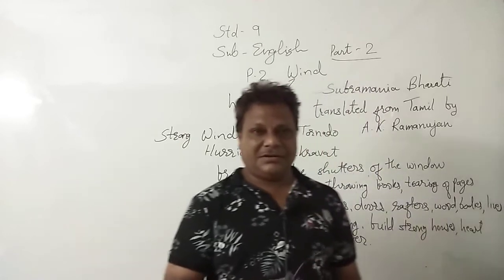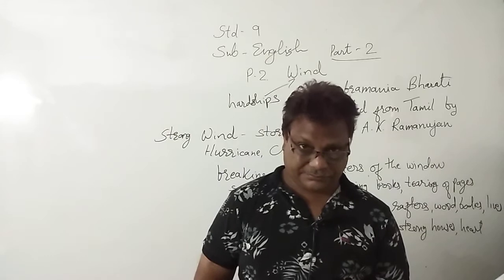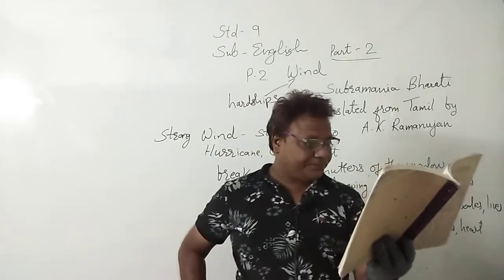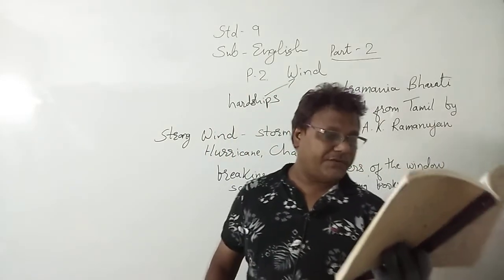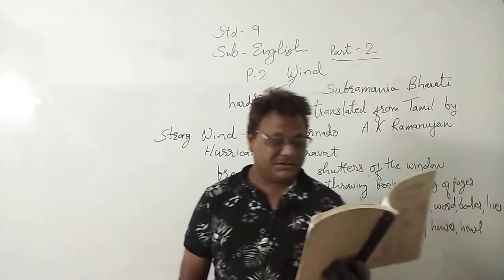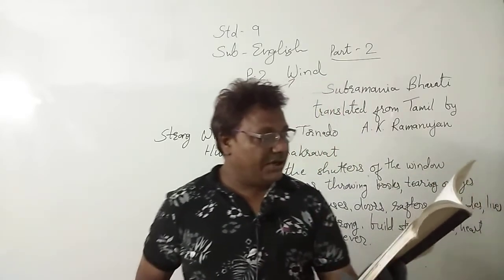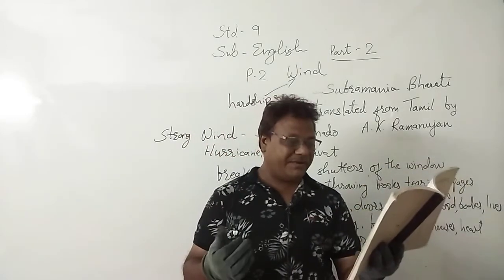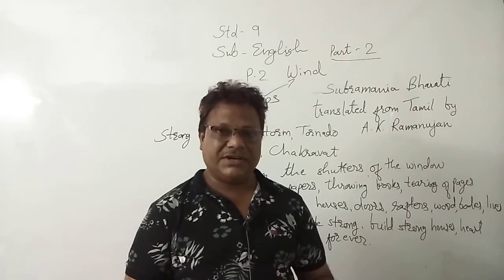Std:9e.m.||sub: Eng.||poem:2||part:2||by rasmin sir